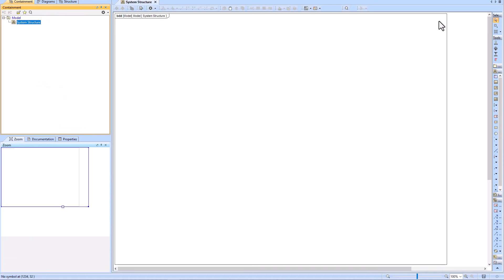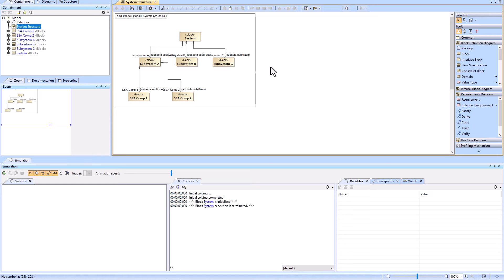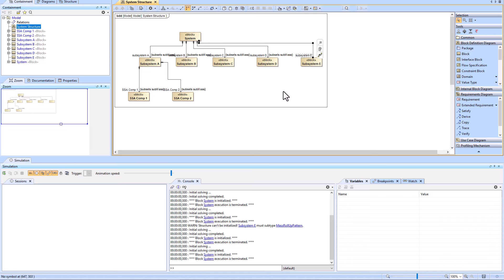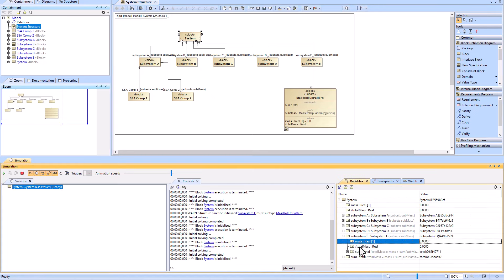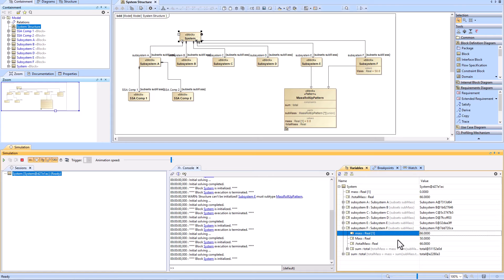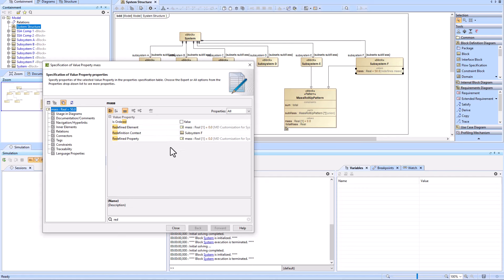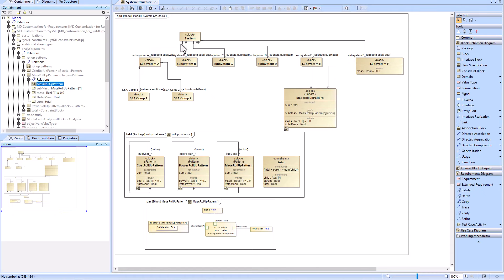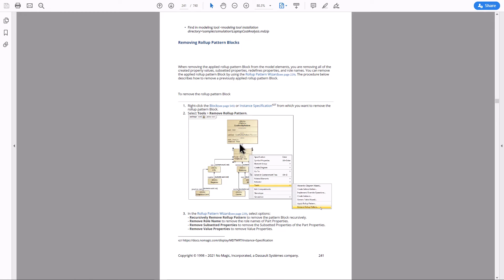Cameo - How To Fix Broken Rollup Patterns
This video explains how to troubleshoot rollup pattern issues which arise. Goes into detail about how the rollup pattern works and explains how to manually apply functionality without using the wizard.

0:00 Applying The Rollup Pattern
1:29 Quick Fix: Removing & Reapplying the Pattern
2:41Manual Rollup Pattern Troubleshooting: Subsetting & Inheritance
4:29 Duplicate Value Property Fix: Redefining Value Properties
7:59 Explaining "Subsets"
9:30 Additional Rollup Documentation